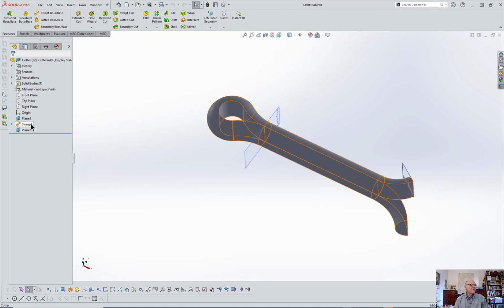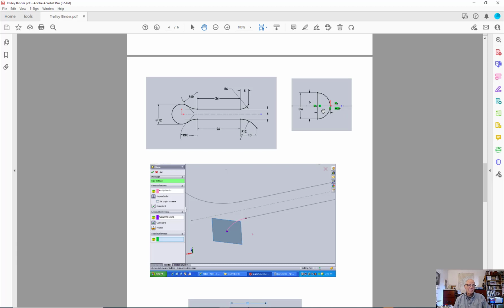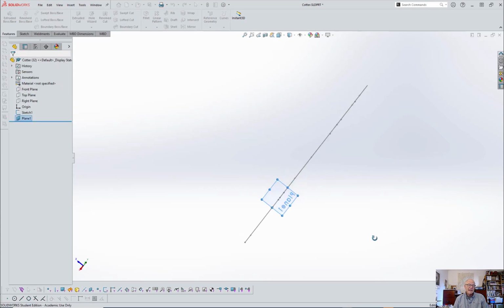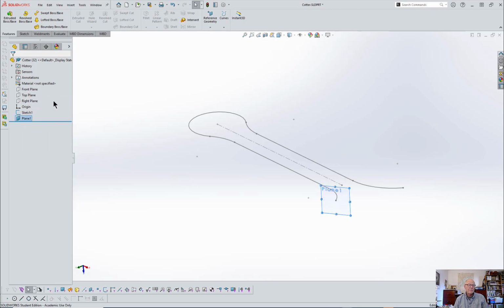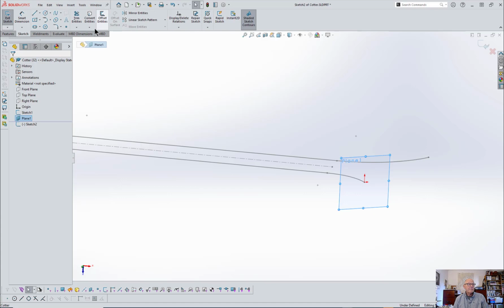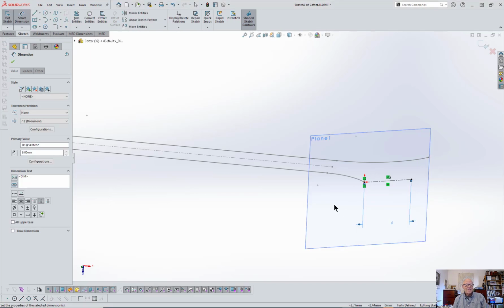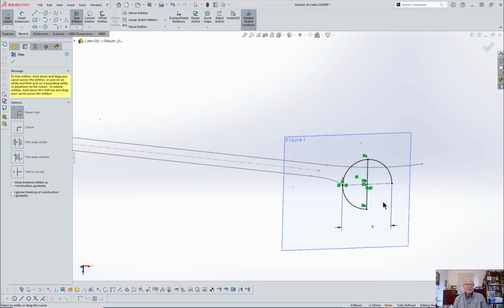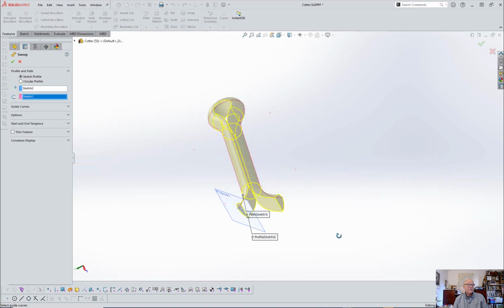Attaching Profile to Path for Swept Solid in SolidWorks